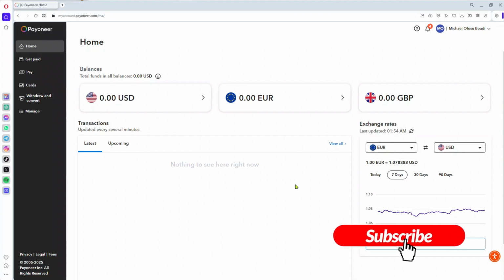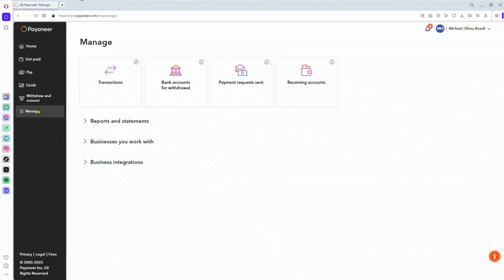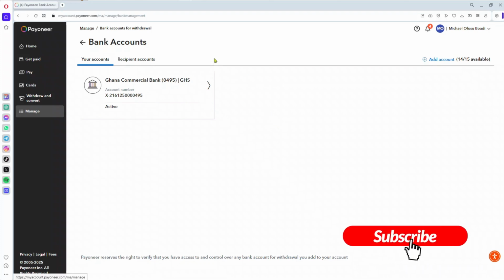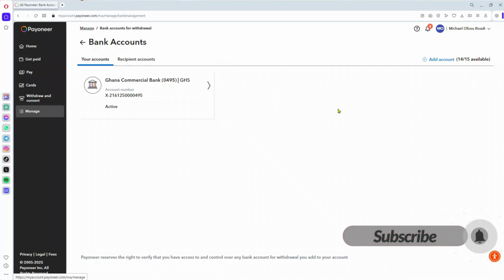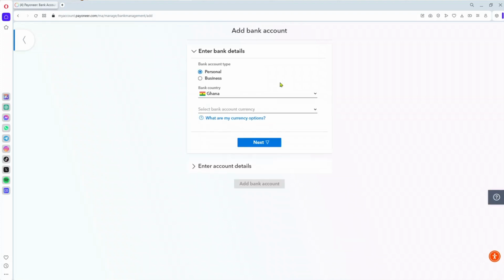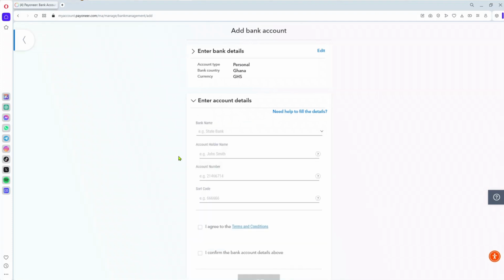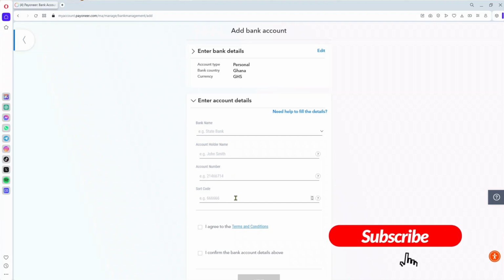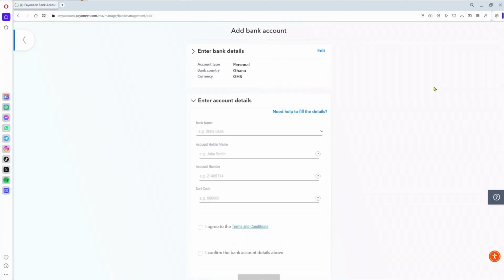Guide To Link (Add) Local Bank Account To Payoneer 2026 - Tutorial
In this detailed tutorial, we will guide you on How To Add a Local Bank Account to Payoneer. Connecting your local bank account to your Payoneer account is essential for seamless withdrawals and managing your funds effectively. This video will walk you through the step-by-step process to ensure you can easily link your bank account and start enjoying the benefits of Payoneer.

What You’ll Learn:
How to log into your Payoneer account and navigate to the bank account settings.
Step-by-step instructions for adding your local bank account details, including necessary information like bank name, account number, and routing number.
Tips for verifying your bank account to ensure successful transactions.
Common issues you might encounter and how to troubleshoot them.

By the end of this video, you'll be equipped with the knowledge to add your local bank account to Payoneer confidently.